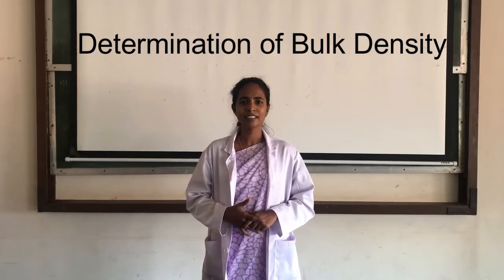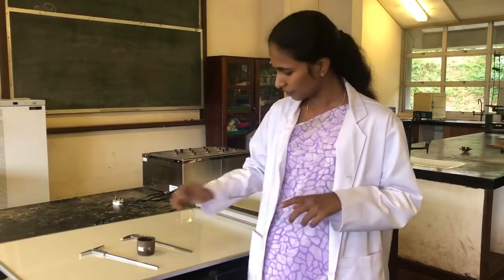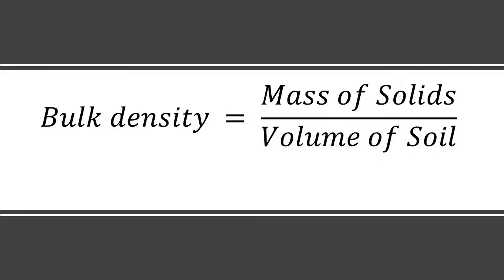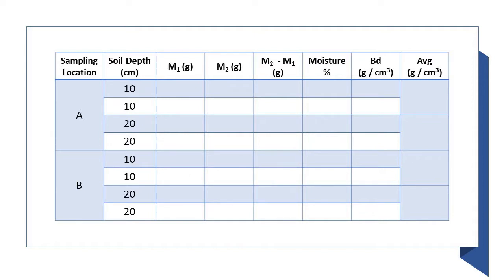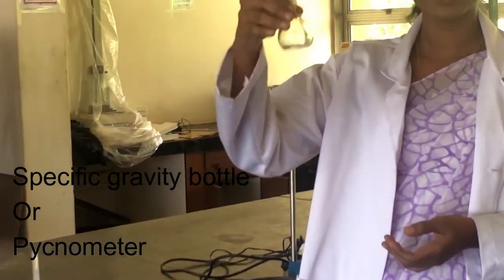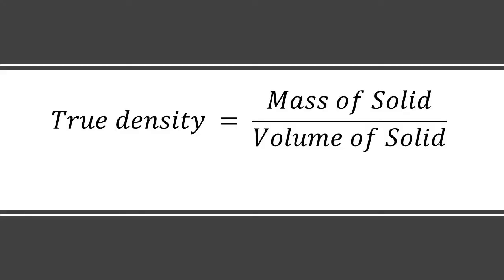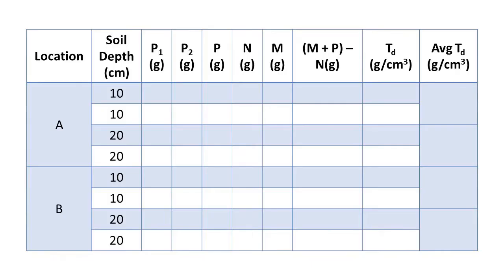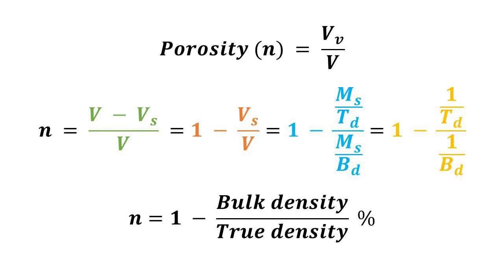Determination of Soil Bulk Density, True Density and Porosity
By Department of Agricultural Engineering, Faculty of Agriculture, University of Ruhuna, Sri Lanka